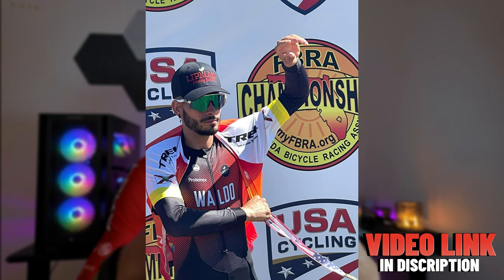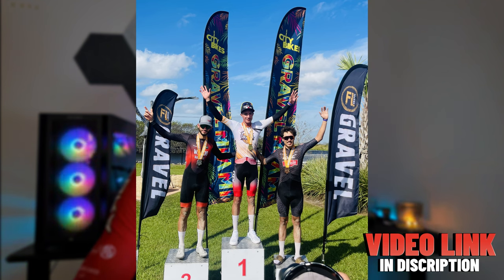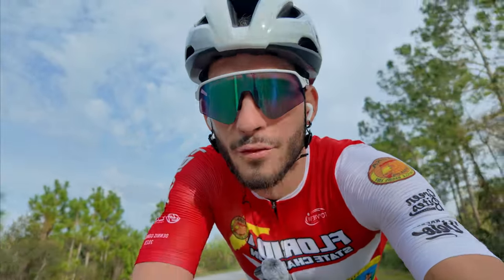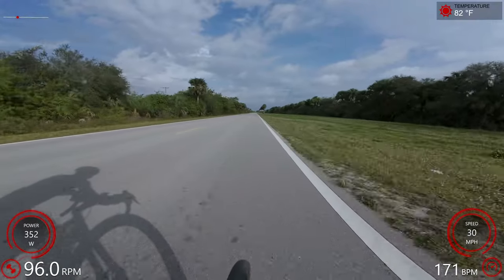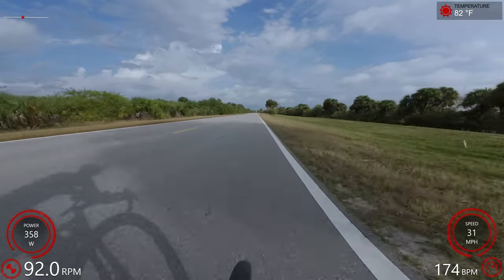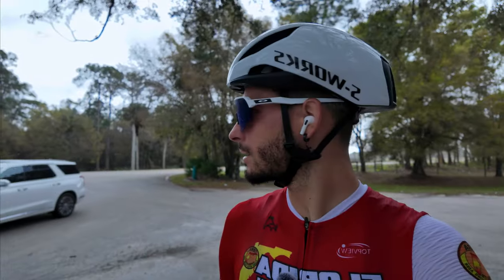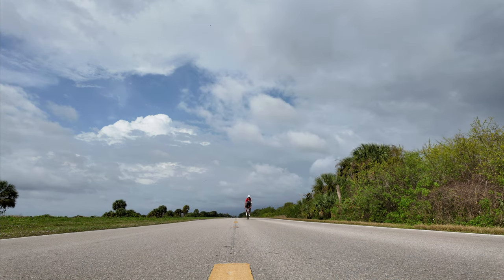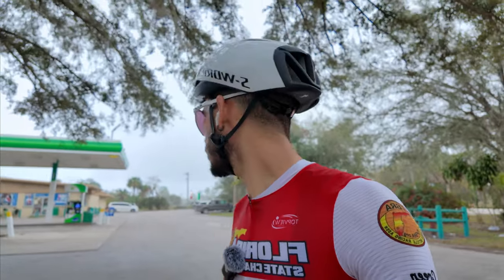#1 Workout To Improve Your FTP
Thanks for taking the time to watch my videos I appreciate every single one of you. I do put a lot of work and time in to these and would be awesome if you guys drop a like, share and subscribe to show the appreciation towards them. It keeps me motivated to keep trying to better them every day and grow this small channel of mine.
00:00 Welcome
02:25 Interval Explanation
05:11 Why I Love Them
09:22 Key Takeaways